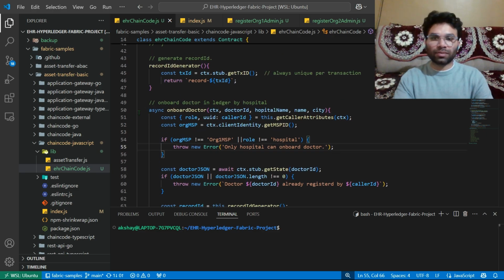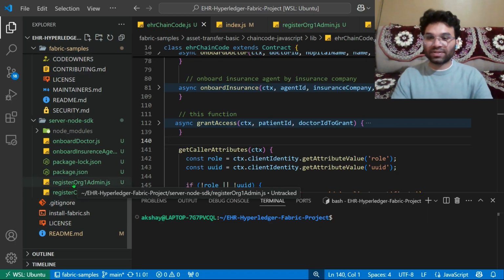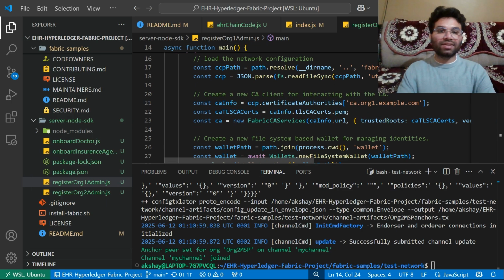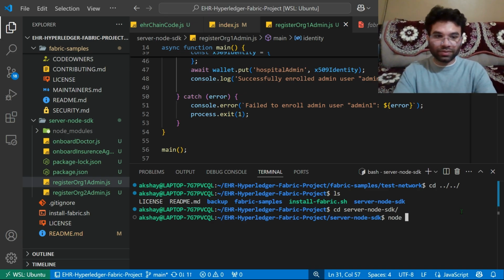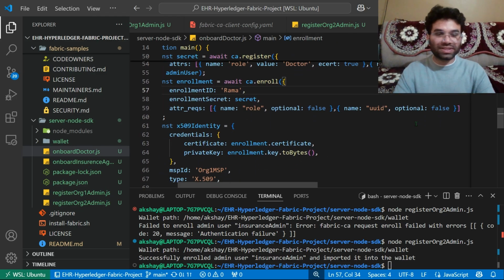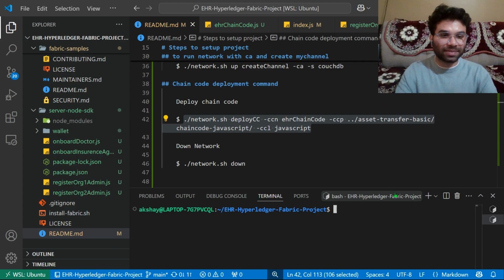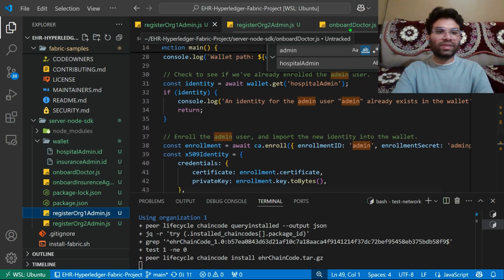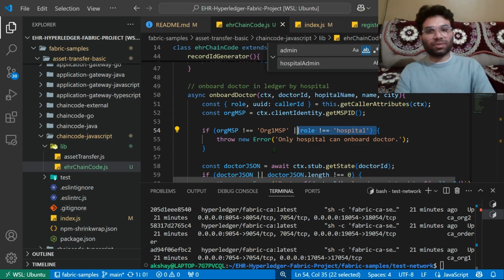Chapter 08 - Cert Registration using MSP | Electronic Health Records (EHR) Hands-On Project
🕒 Video Timeline
00:00 - Intro
01:05 – 05:50 – Recap
08:10 – 10:20 – Start/Stop Network
10:20 – 24:45 – Create Network, Register Admins, Onboard Doctors, Generate Credentials
25:05 – 34:30 – Chaincode Deployment

SEO: blockchain, web3, crypto, blockchain technology, cryptocurrency, decentralization, blockchain explained, web3 podcast, blockchain podcast, crypto podcast, soulbound token, soulbound token explained, cbdc, cbdc explained, central bank digital currency, blockchain and ai, blockchain interoperability, tokenization, real world asset tokenization, defi, defi regulation, smart contracts, ethereum, layer 2 blockchain, optimistic rollup, zk rollup, blockchain scalability, blockchain india, web3 india, blockchain startups, blockchain regulation, crypto regulation, blockchain legal, blockchain compliance, blockchain use cases, token economy, blockchain future, blockchain 2025, launch your own token, web3 identity, blockchain infrastructure, blockchain innovation, blockchain adoption

❤️🚀 Social Handle❤️🌐